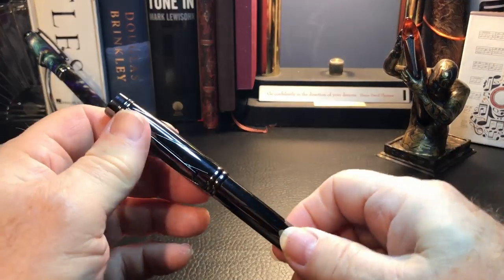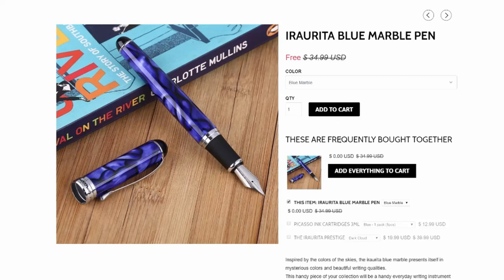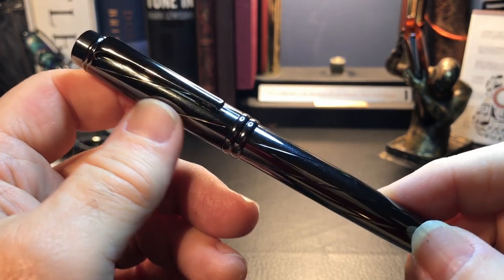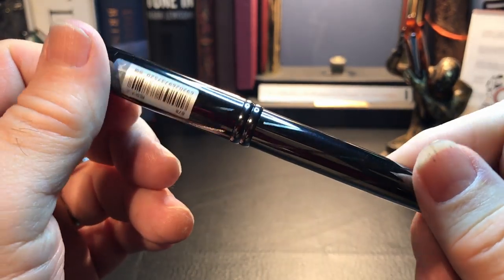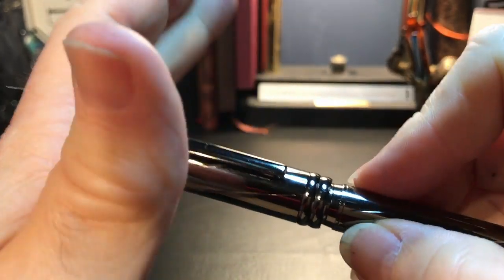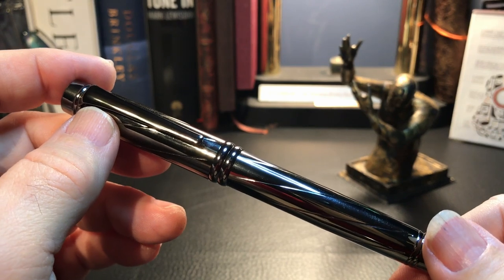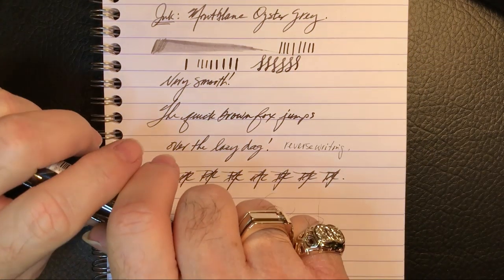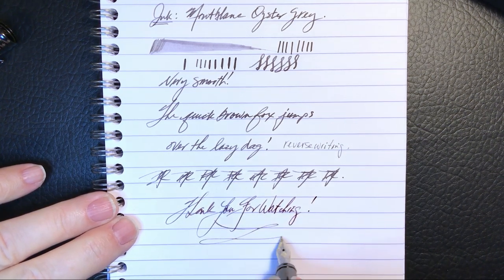Yiren 878 Gunmetal Fountain Pen Review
This is my review of the Yiren 878 Gunmetal Grey Fountain Pen. This is the pen that got me started down the rabbit hole of pen acquisition. I look at the parts and features of the Yiren 878, give measurements and size comparisons and do a writing sample. I also give a bit of a rant on the website and Facebook site "Too Shiny For Ya" which has rip-off prices for inexpensive Chinese fountain pens. Skip to the various parts of the video using the timestamps below.

Timestamps:
"Too Shiny For Ya" Ripoff Site Rant 2:10
Parts and Features 6:40
Measurements and Size Comparisons 13:42
Writing Sample 14:06

Music: Me covering an old song by America. Listen to the full cover of the song here: